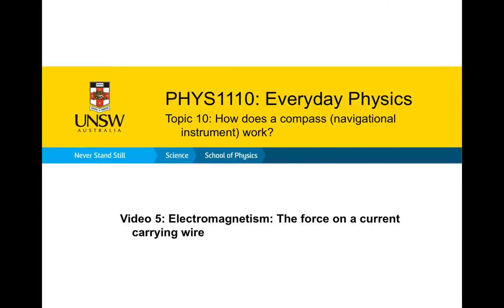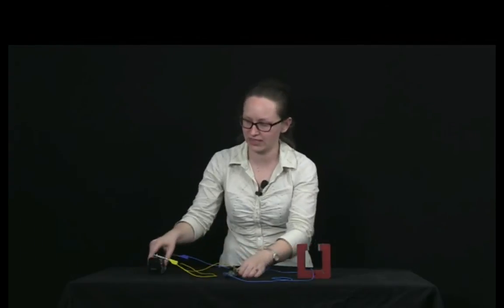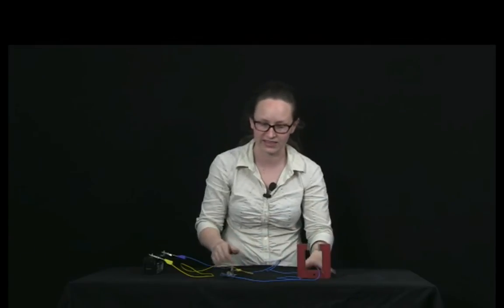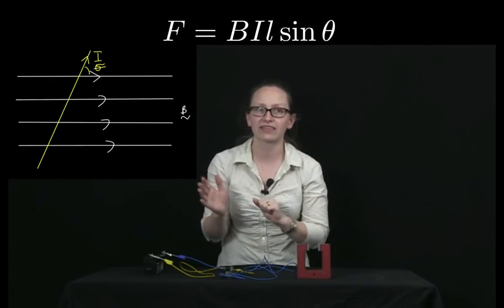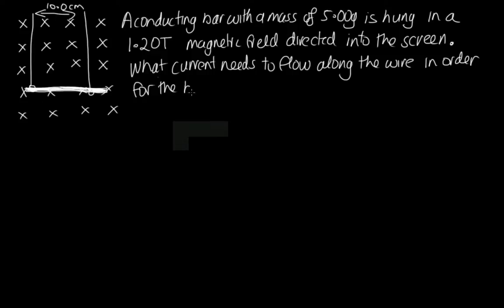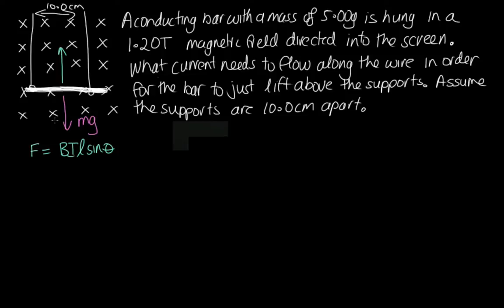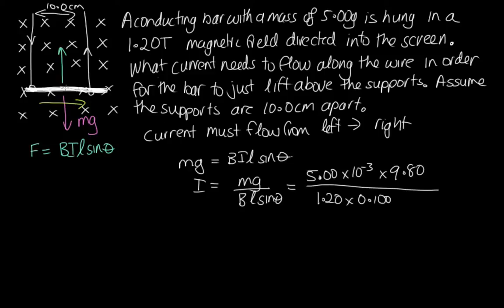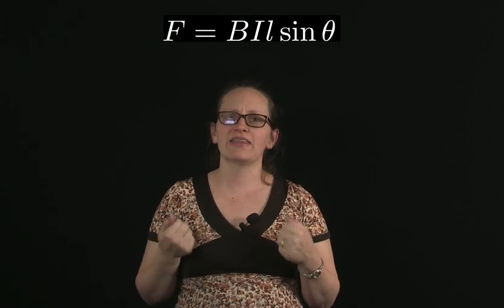How does a compass work?: Force on a current carrying wire